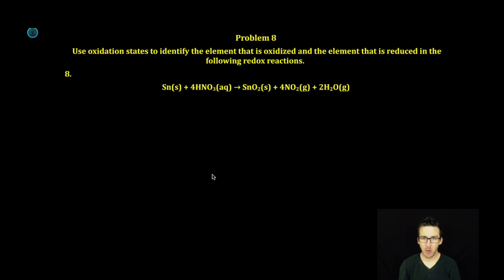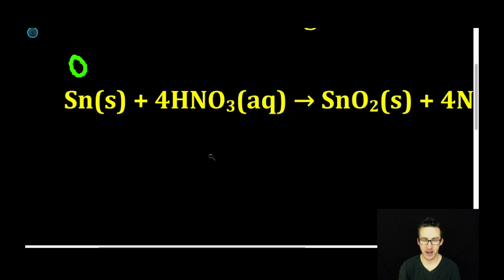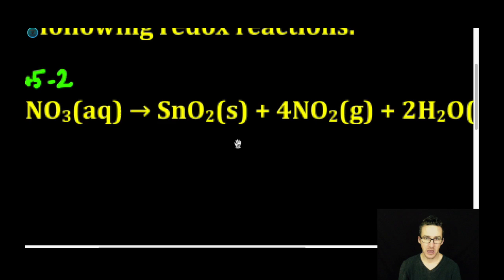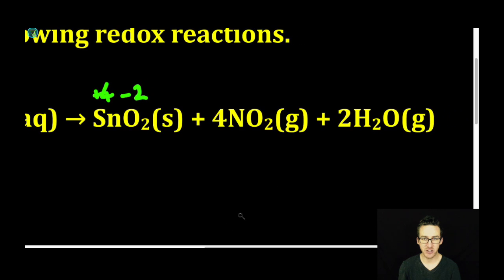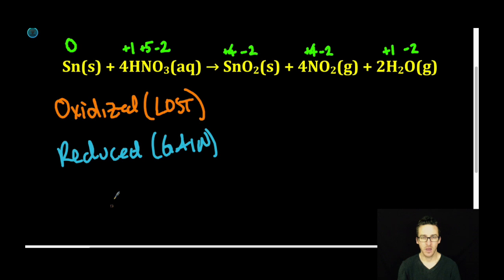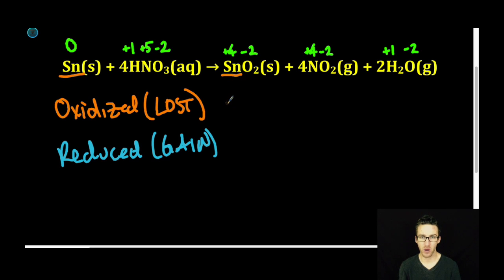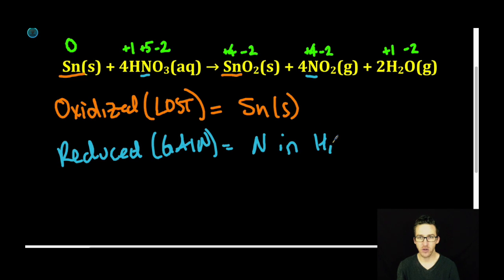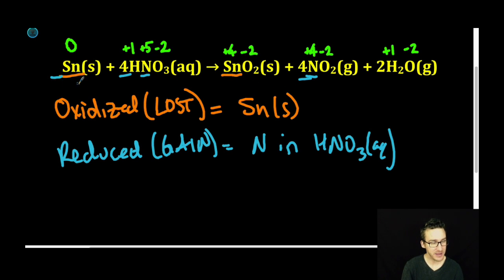Oxidation Numbers and Intro to REDOX Reactions Guided Practice #8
This video is about Pre-AP CHEM Unit 13 Pages 1-3 (Oxidation Numbers and Intro to REDOX Reactions) Guided Practice #8